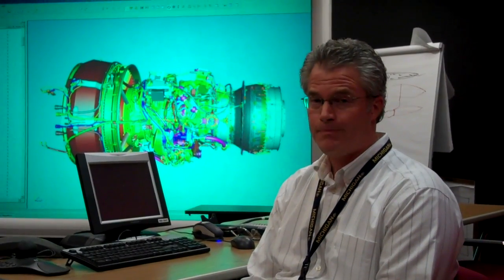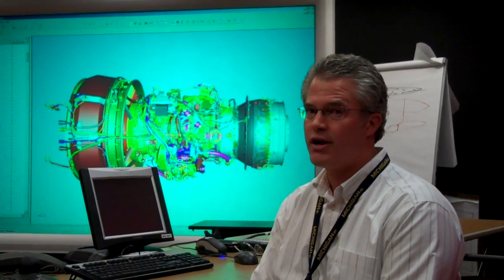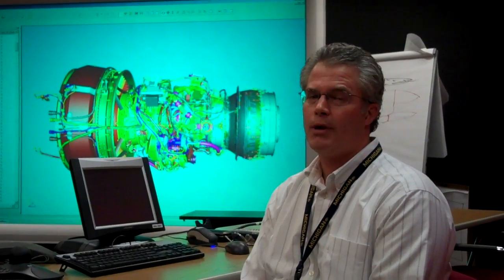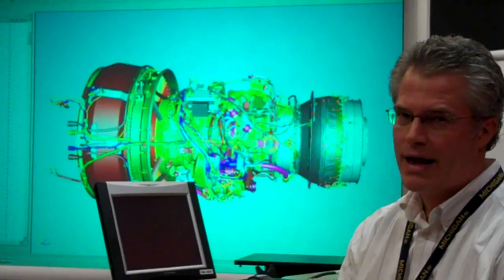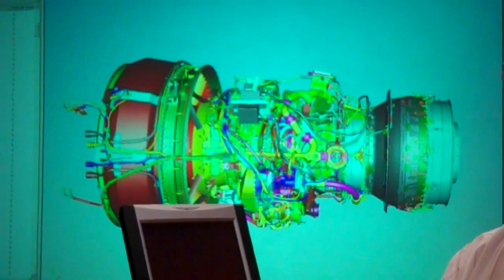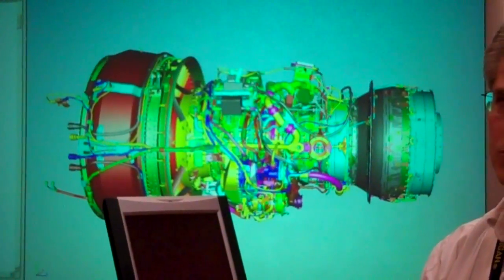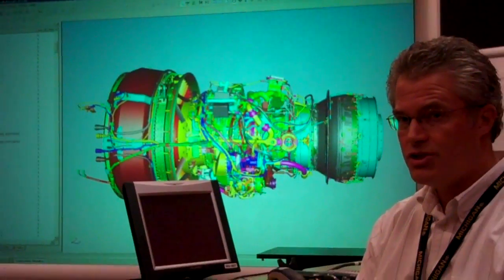GE Aviation Fly Through Room | 3D Digital Engine Pre-Assembly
Learn about the GE Aviation Fly Through Room, our innovative 3D Digital Engine Pre-Assembly process. Brian Boon discusses the process.